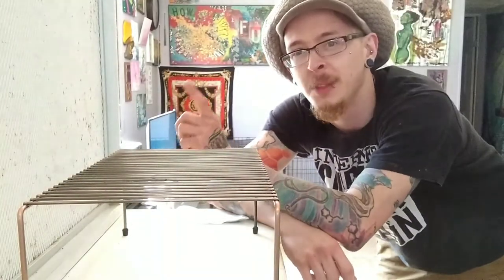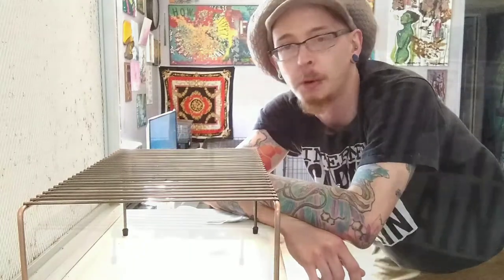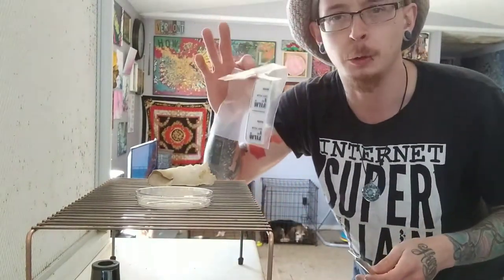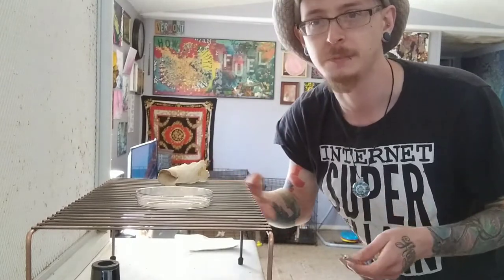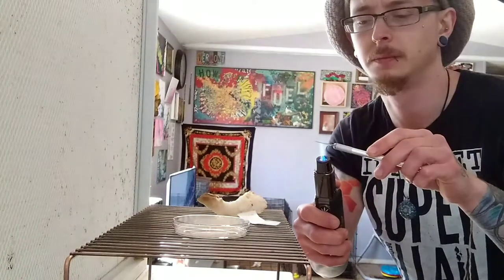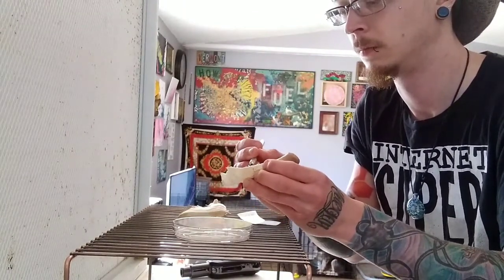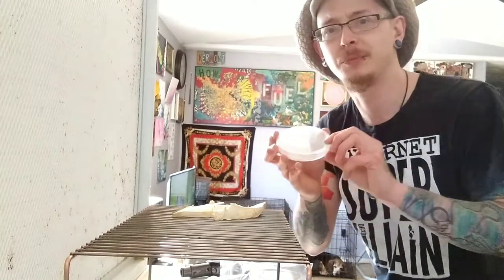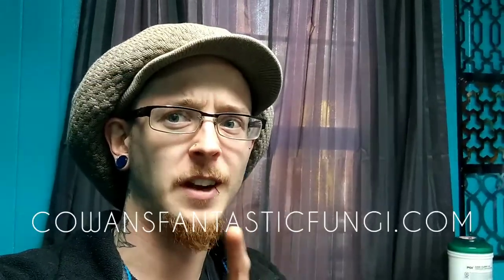How To CLONE MUSHROOMS Using Agar | Cowan's Fantastic Fungi